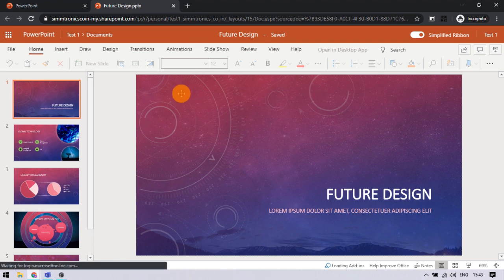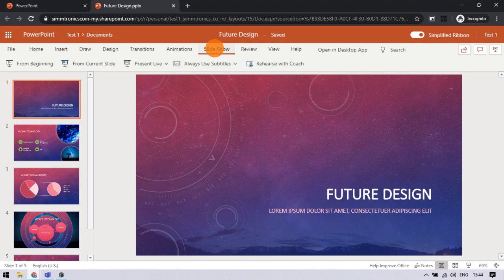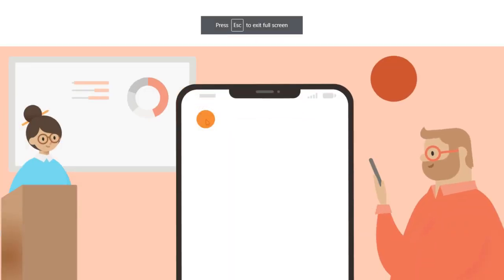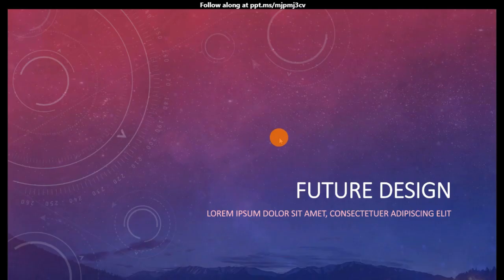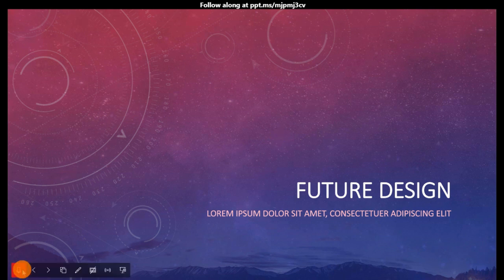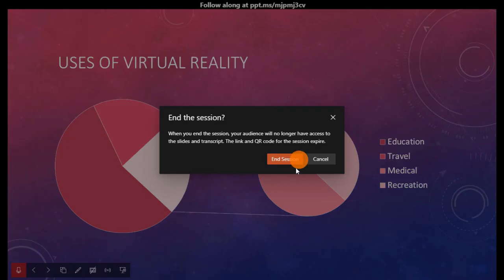How to Live Stream Presentations from PowerPoint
In this video, I'm going to show you, How to Live Stream Presentation from PowerPoint.
To live stream presentations from PowerPoint, you have to use the Office 365 version of the PowerPoint. You can either create your presentation there or upload it to your Office 365 account to live stream.
When you are in the PowerPoint app, go to the ‘Slide Show‘ section from the top ribbon and select ‘Present Live‘. This feature has a dropdown option where you can choose your audience.
Then click the option to start the live stream.  When you start the presentation, it shows you a welcome screen. The welcome gives you the link to the live screen along with a QR code. You can share any of those with your audience to join the stream. This screen also shows you a real-time audience count on the live stream. After getting everyone aboard, you can start the presentation.
At the bottom left corner of the slideshow, you get a toolbar where you can enable/disable microphone and pen to draw on top of slides. Since the slide show is done remotely, these features are essential to the presentation.
That’s it guys, This is how you can live stream presentations from PowerPoint.